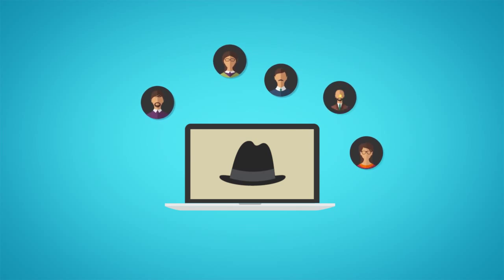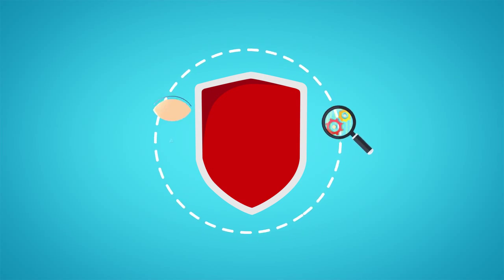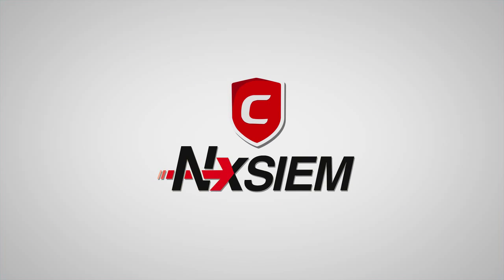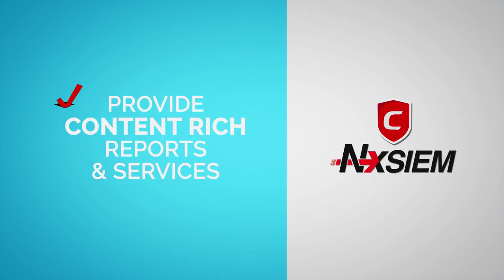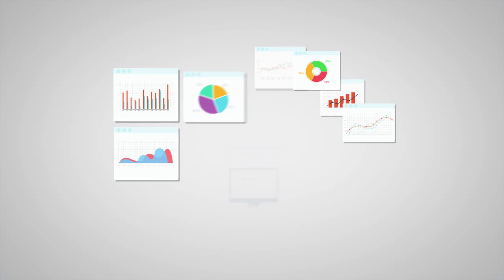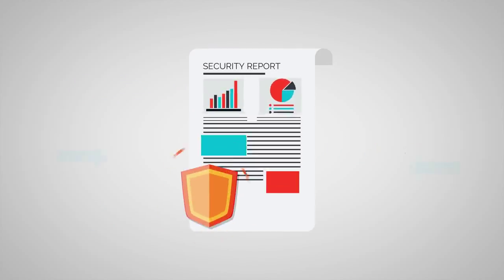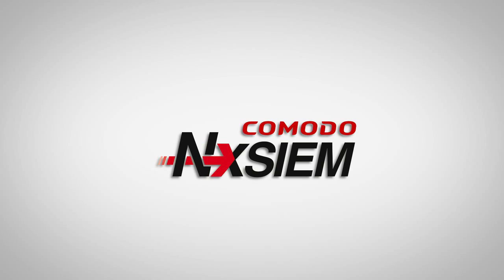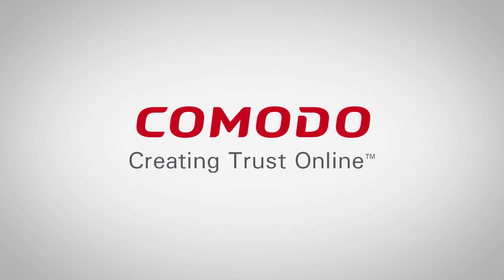Benefits of Comodo NxSIEM Cloud for MSPs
Comodo NxSIEM, Cloud-based, next generation security information and event management platform for MSPs.To know more about Comodo NxsIEM please